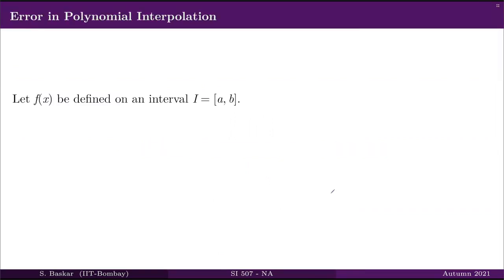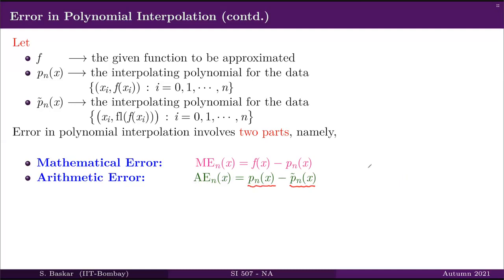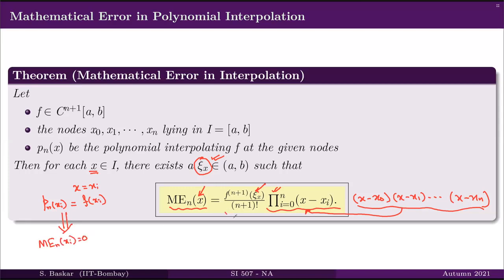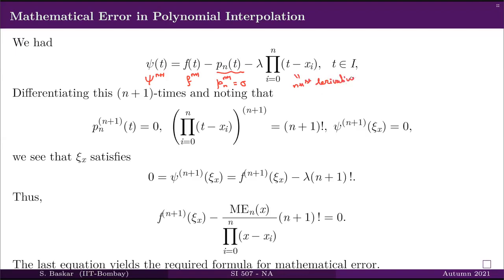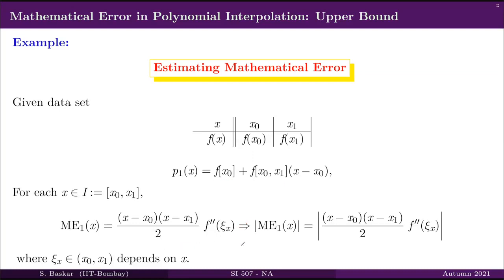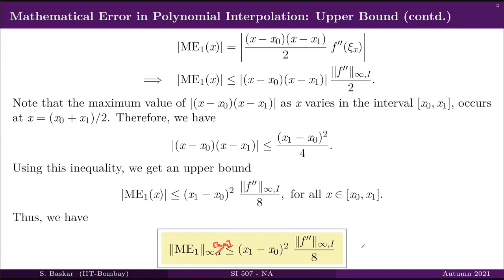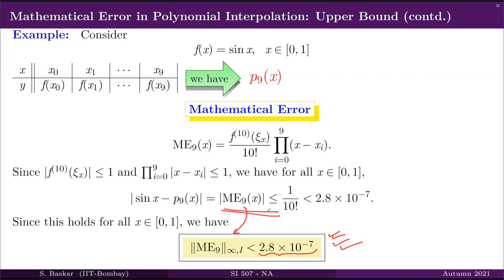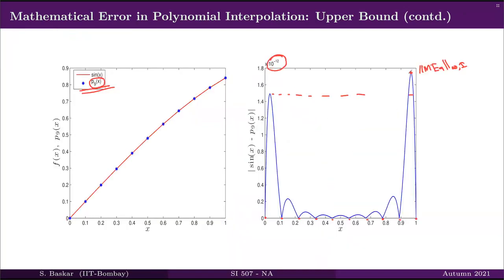Lecture 16-1: Interpolation (Error Analysis)